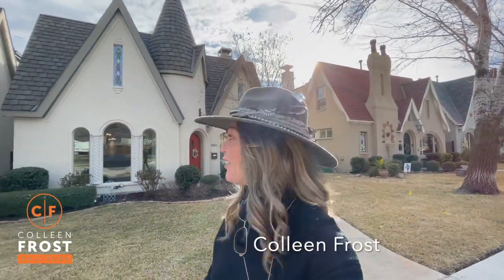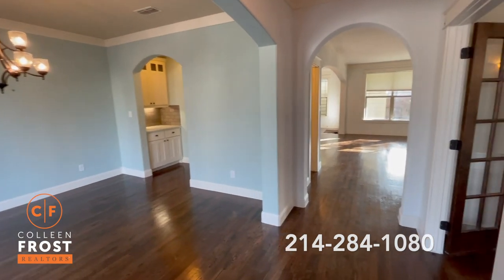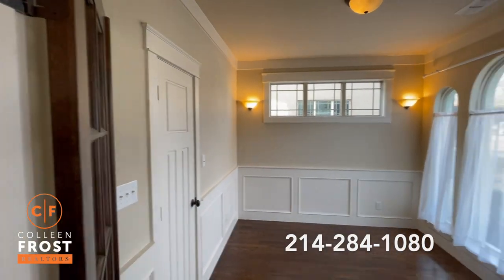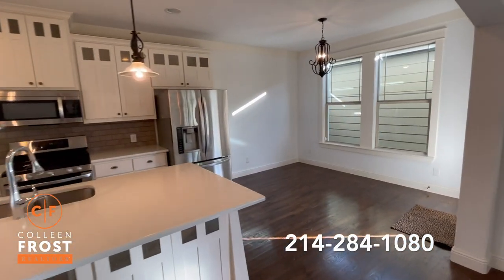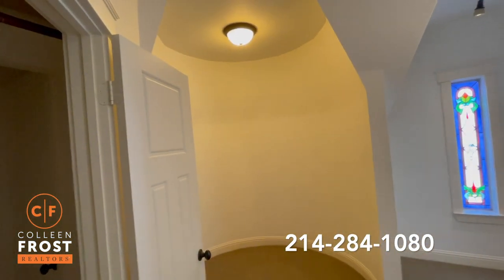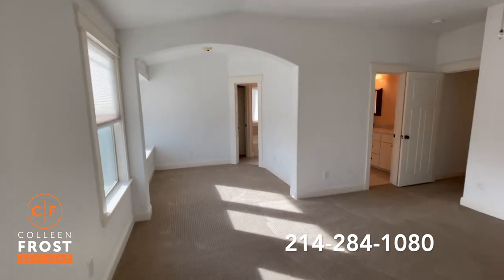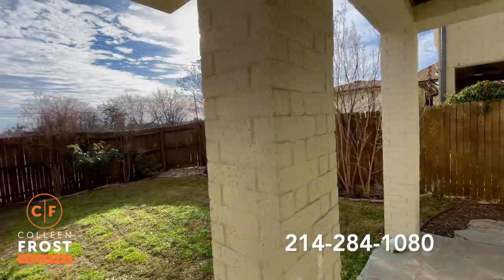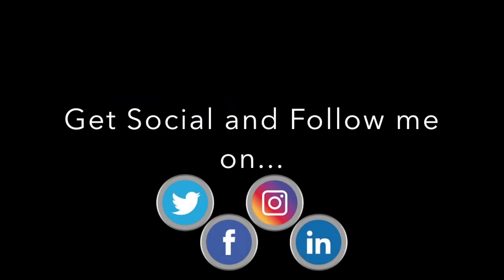POOF! IT’S GONE!®️ 510A N Tennessee St. McKinney, TX with Colleen Frost!